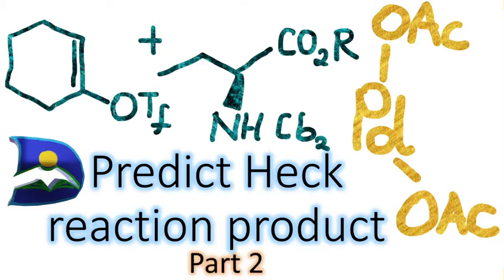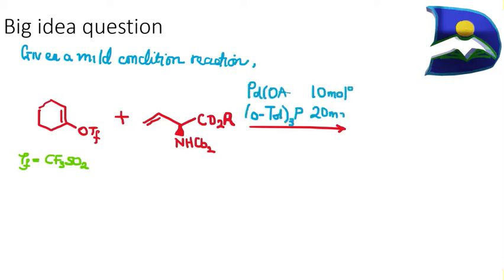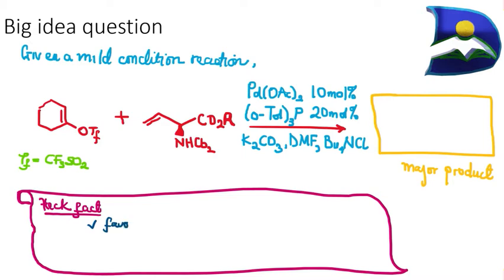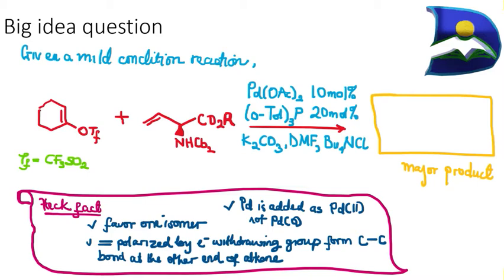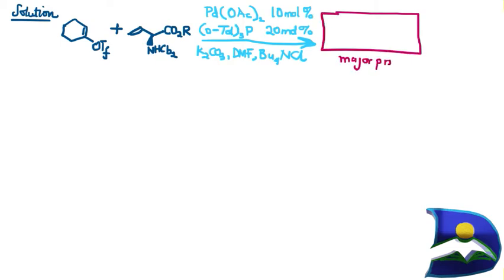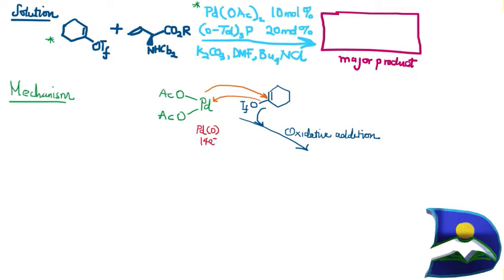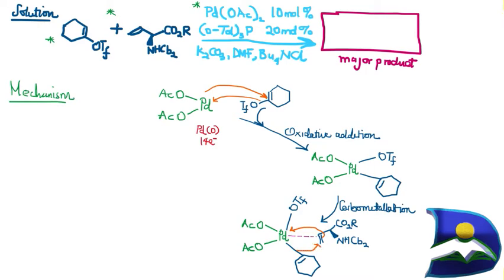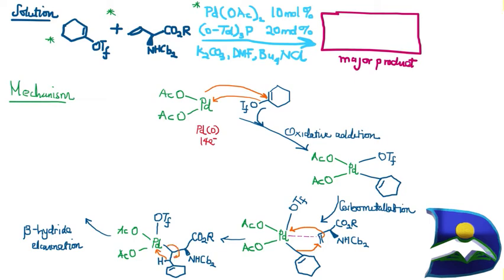Improve conditions to Predict Heck reaction product and mechanism I Palladium(OAc)2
This video introduces you to the overview and example of a Heck reaction and all the stepwise mechanism. Oxidative addition with an organohalide, carbometallation with an alkene, beta-hydride elimination that forms the one isomer favoured product, and reductive elimination that regenerates Pd(II) from Pd(0). Enjoy the conditions and so much more!